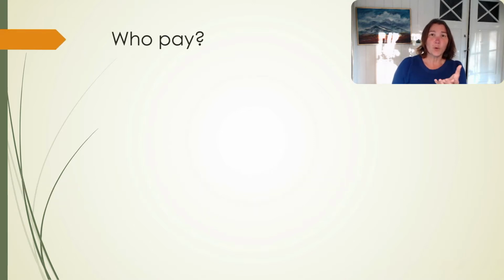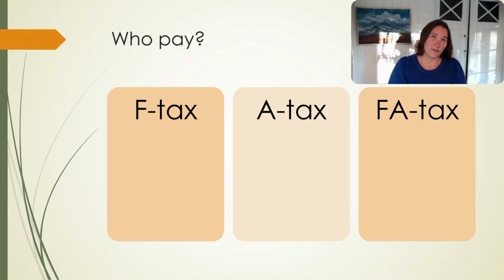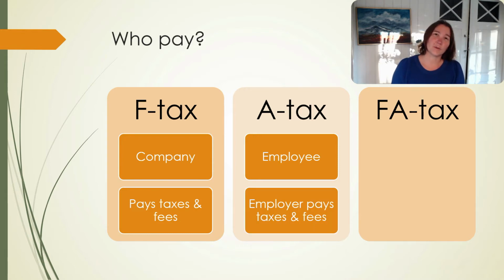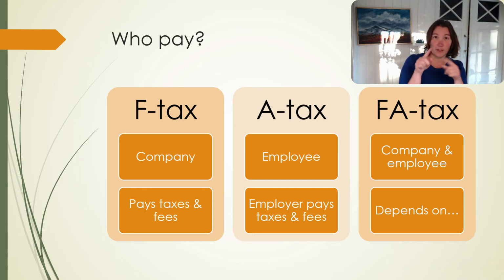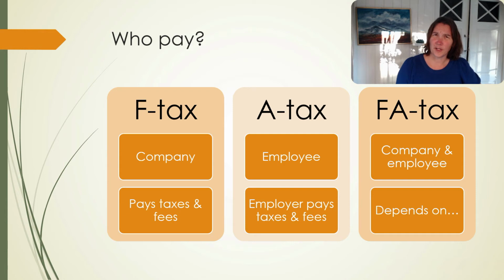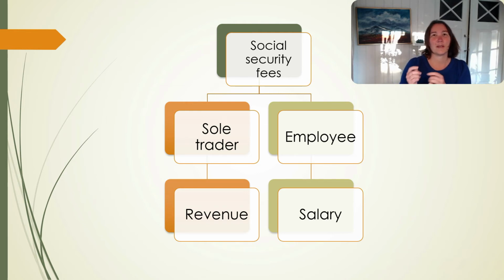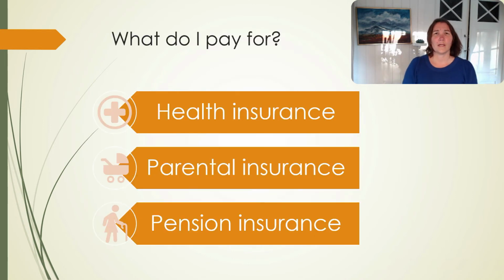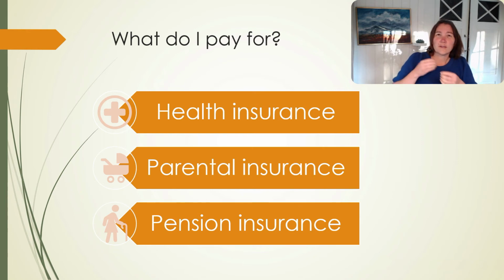SOCIAL SECURITY FEES IN SWEDEN, arbetsgivaravgifter, egenavgifter, sociala avgifter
In this video I walk you through the basic information about the social security fees you have to pay when you earn money in Sweden. Good to kow when you are running a company in Sweden.